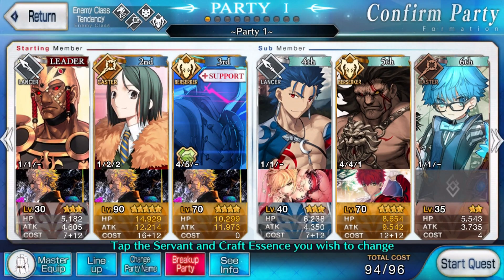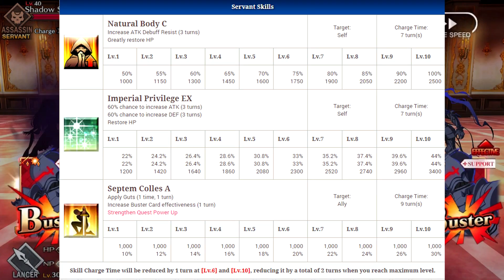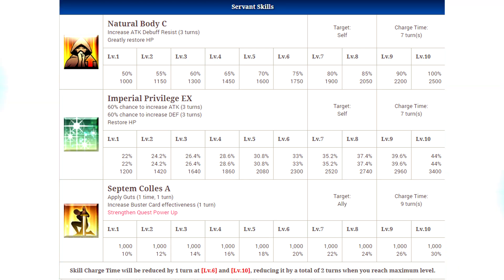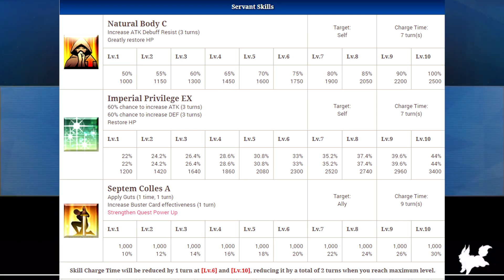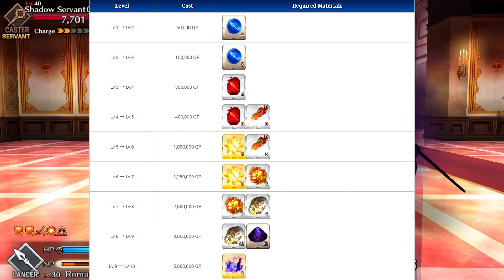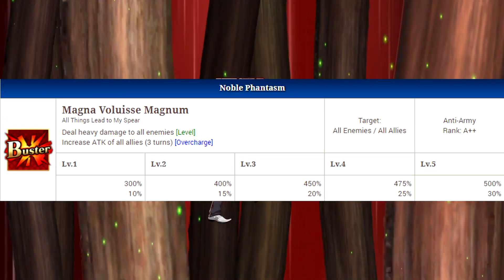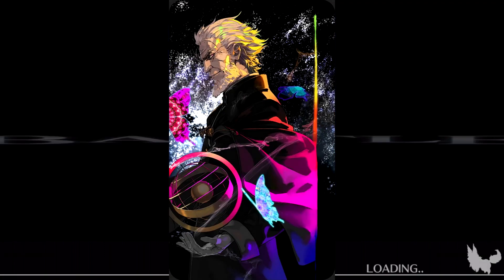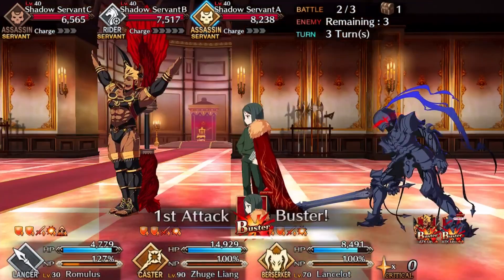Fate/Grand Order - Character Spotlight: Romulus